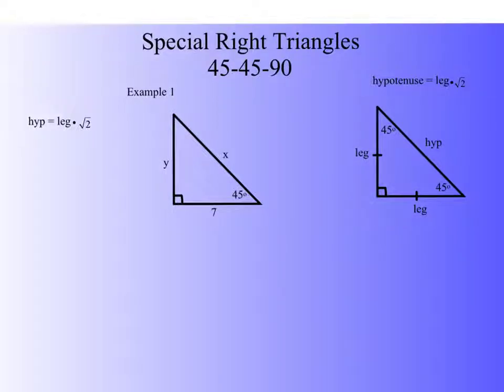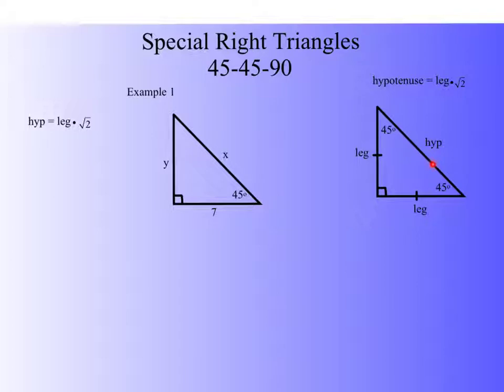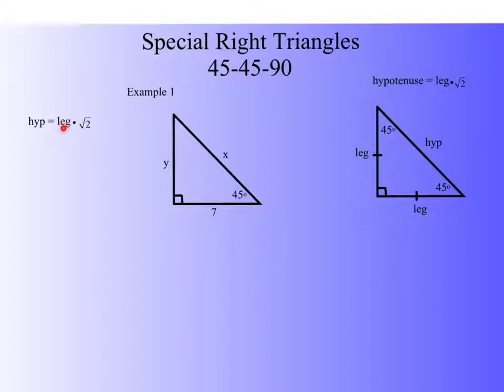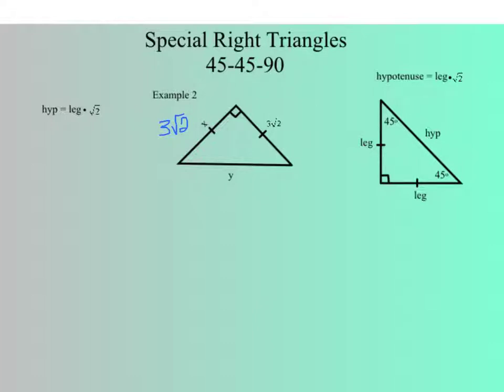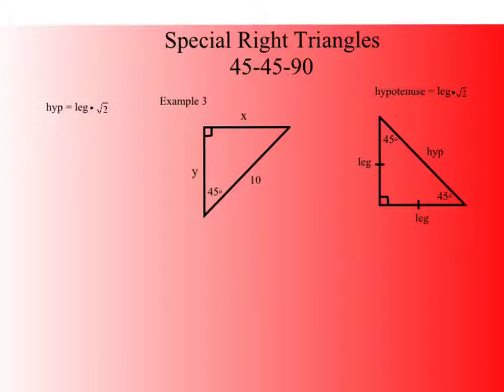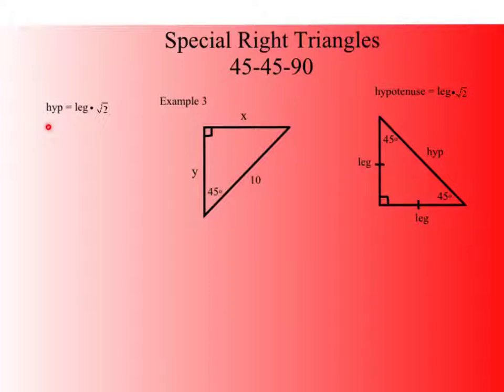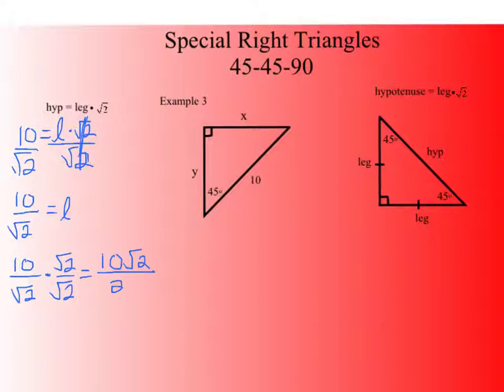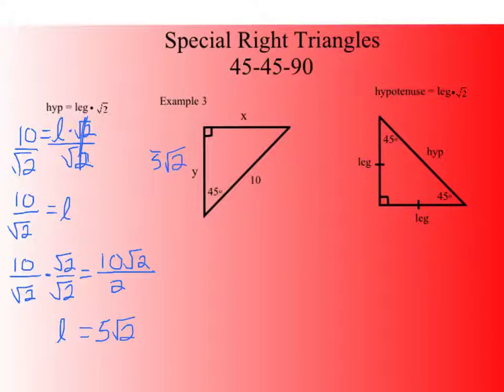Special Right Triangles 45-45-90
Special Right Triangles 45-45-90 done